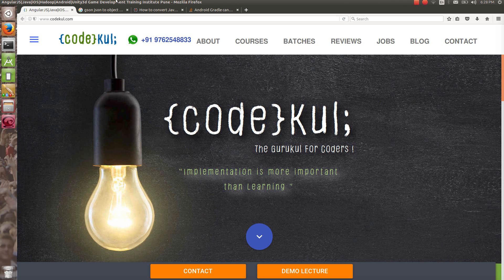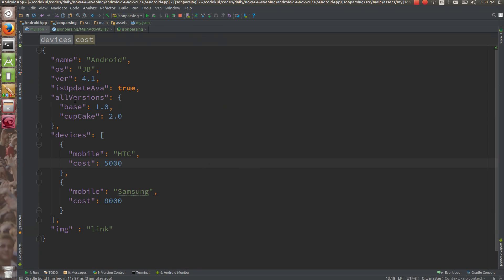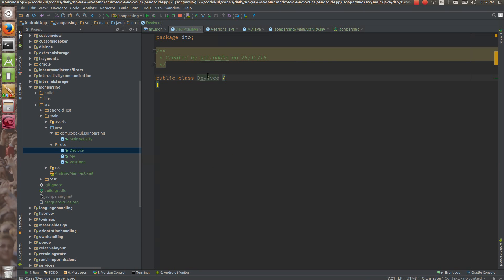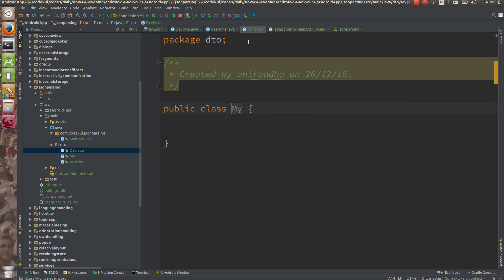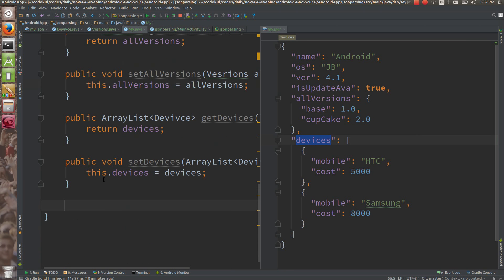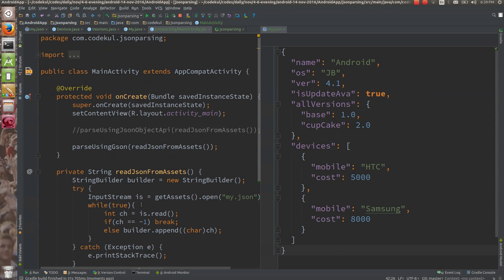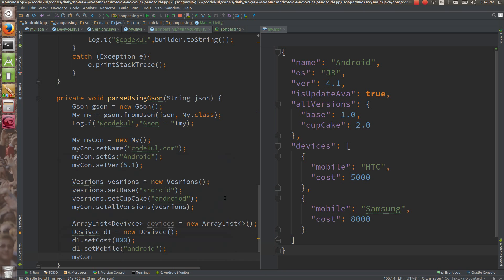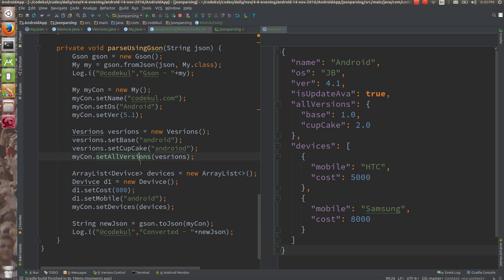Android Tutorial 2019 - Json parsing using Gson in android Example Tutorial Part - 3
Json parsing using Gson in android.
This video shows Json parsing using Gson with android. Gson is a Java library that can be used to convert Java Objects into their JSON representation. It can also be used to convert a JSON string to an equivalent Java object.